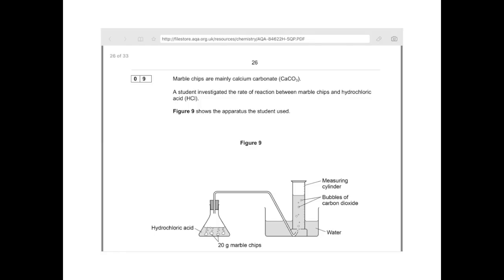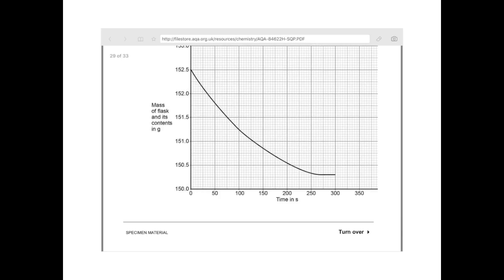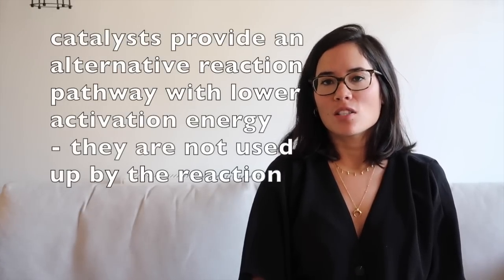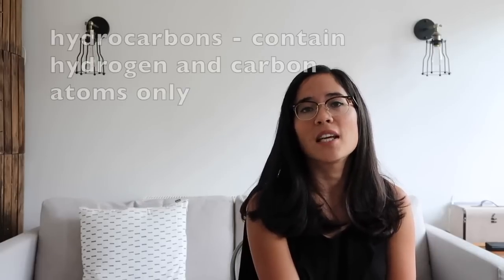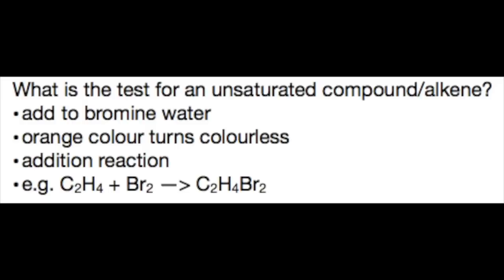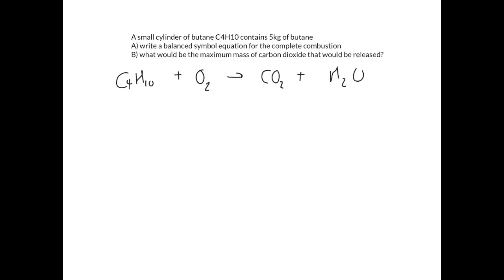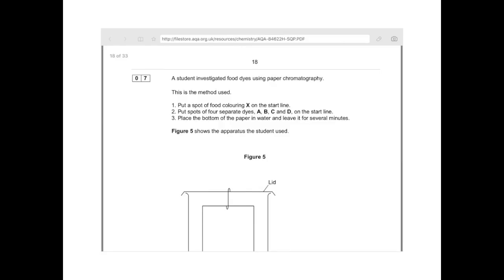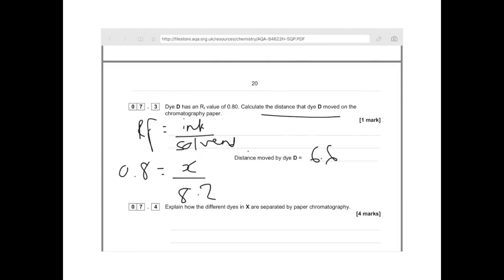ALL OF AQA TRILOGY 9-1 CHEMISTRY (2025) ⭐PAPER 2⭐ | GCSE Chemistry Revision | Science with Hazel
Science with Hazel's Perfect Answer Revision Guides for AQA Trilogy GCSE Science are available

TOPIC TIMINGS

Rates of Reaction 0:41
Reversible Reactions 8:45
Alkanes and Alkenes (inc. Fractional Distillation & Cracking) 12:44
Chemical Analysis 23:57
Identification of Common Gases 29:19
The Atmosphere and Greenhouse Gases 30:05
Water Treatment 33:23
Copper Extraction 35:09
Life Cycle Assessments 36:15

These videos are designed to help with your GCSE and IGCSE chemistry revision.